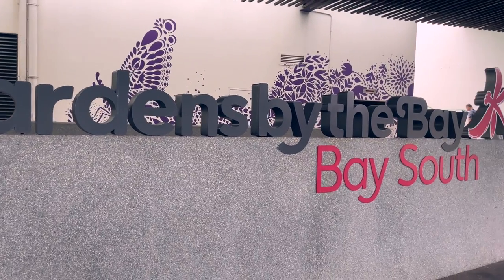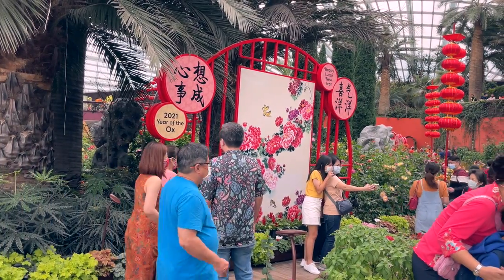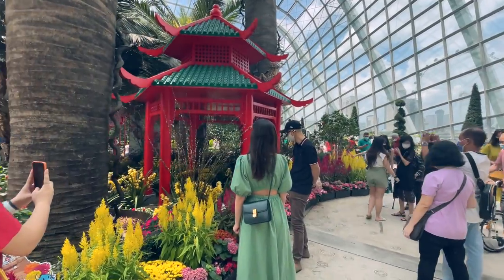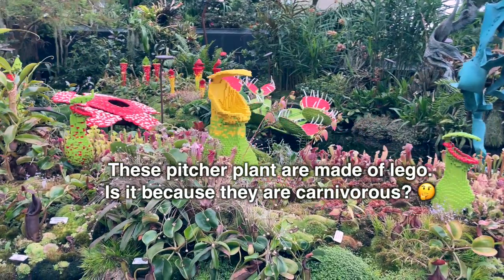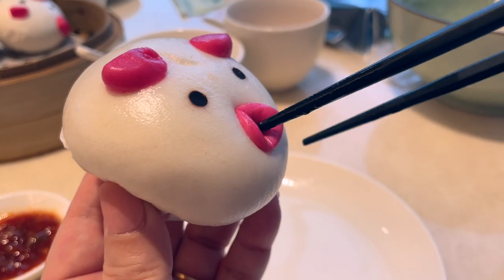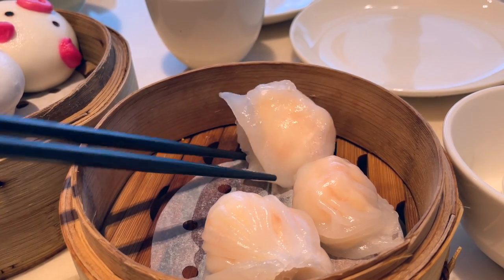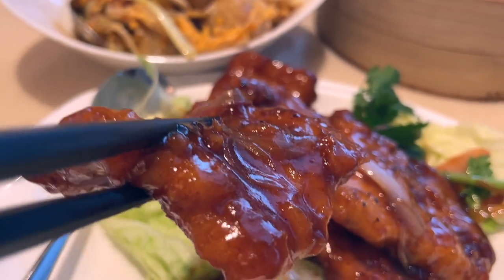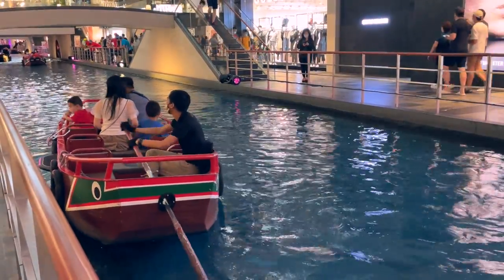World's largest glass GREENHOUSE | Dim Sum | VLOG | APRIL CHEN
So this Chinese new year, I visited Gardens by the Bay because I had a lot more free time due to the CNY visiting restrictions. Hope everyone huat big time in 2021! 🍊